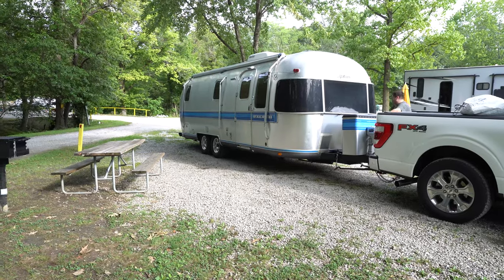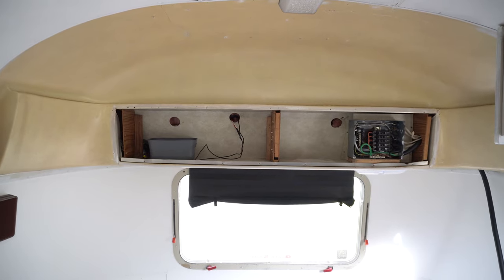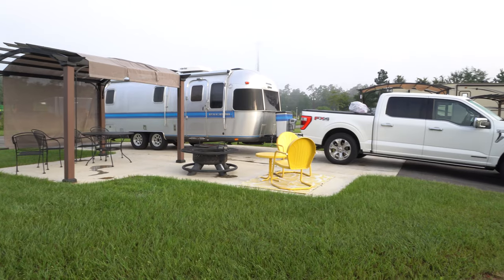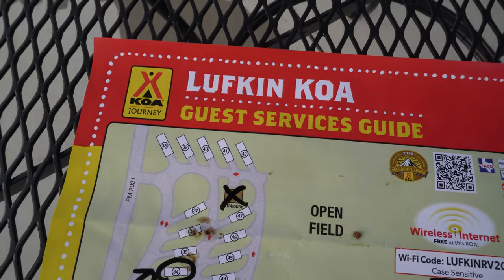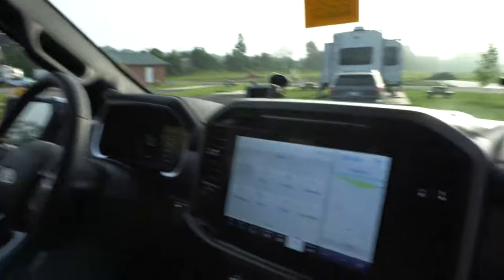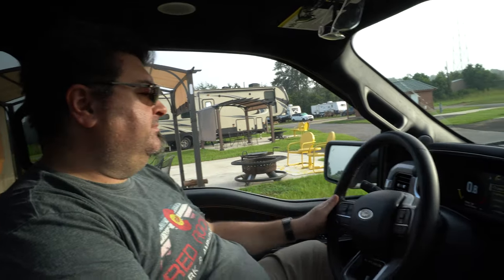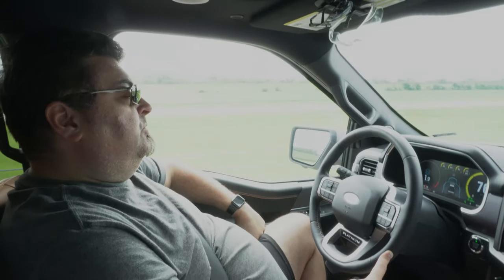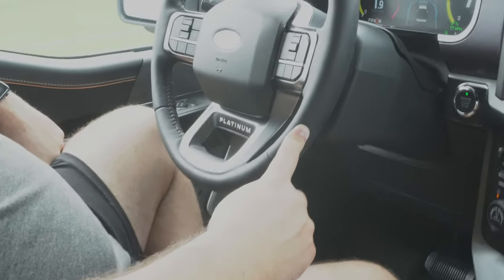Heading to South Padre Island | Serious Electrical Issues in our Vintage Airstream!!! | S1 E2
It's our 2nd Airstream trip and we are in for a few surprises. We are heading to South Padre Island for the first half of our trip. After three days of travel, we arrived at South Padre KOA. But then, we ran into some issues and had to stay in a hotel!

Buy us a beer! Be sure to include your name so we can thank you in a video :)

Cameras and equipment used in this video:

Sony a6400
GoPro Hero 8
GoPro Hero 9
Rode Mic
Dell XPS 15
Phone Tripod